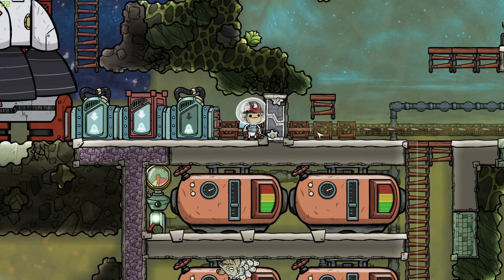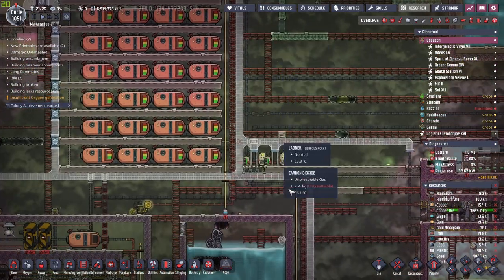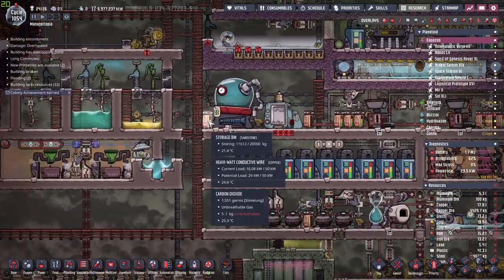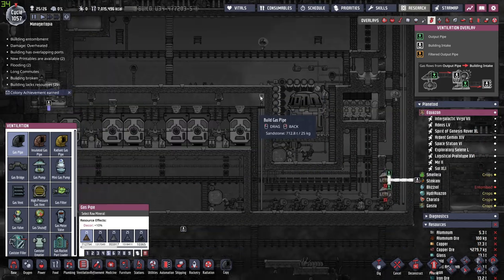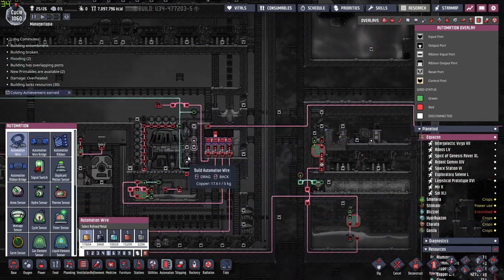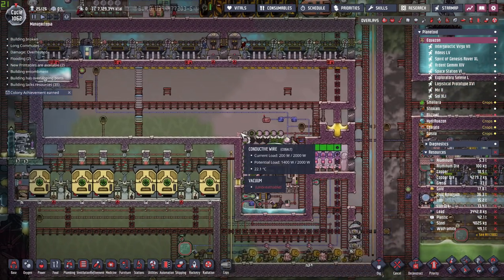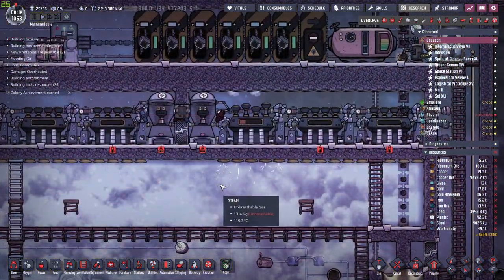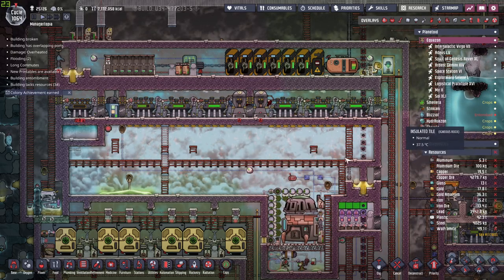Oxygen Not Included ep46 - Reactor nº2 Operational [Spaced Out DLC]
Hello there i'm the Base Manager and i welcome you into Oxygen Not Included Spaced Out DLC. O.N.I is a space colony management game where you overcome the hardship of surviving the hostile environment of  this strage new world. Manage  Food Water and Oxygen and many more things, with a complex system of gases and liquids this makes for a very intresting and complex game where a huge number of things can and will go wrong.